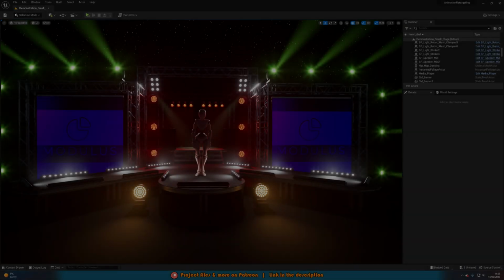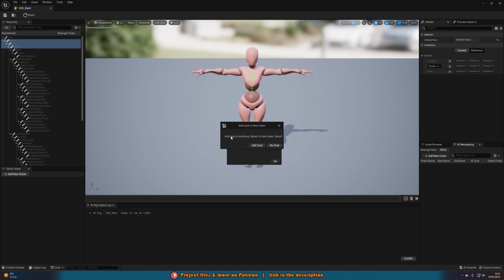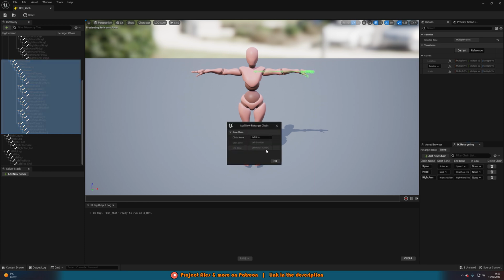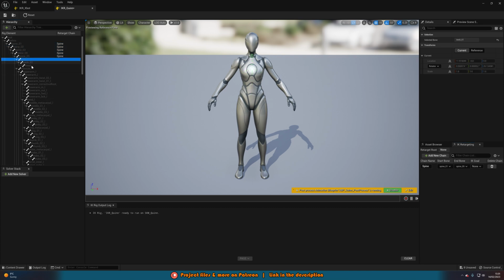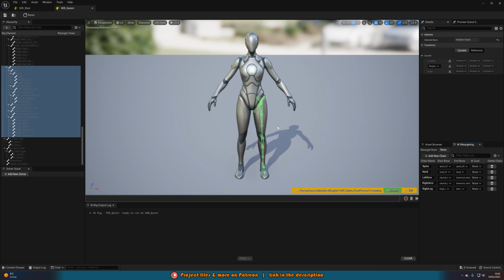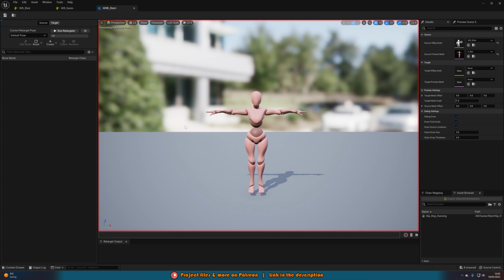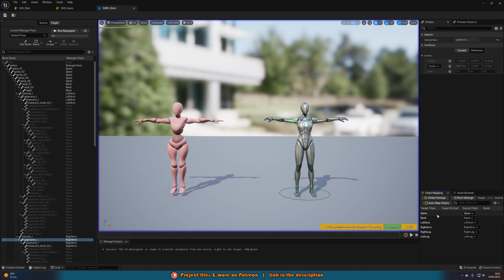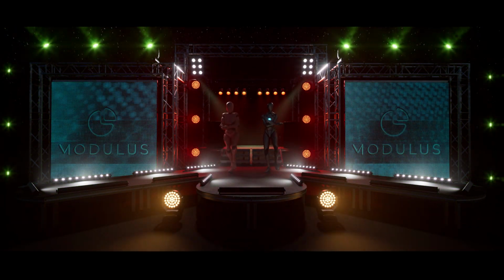Animation Retargeting In Unreal Engine 5.1 (Tutorial)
Hey guys, in today's video I'm going to be showing you how to use the new animation retargeting system in Unreal Engine 5.1.

00:00 - Intro
00:21 - Overview
00:58 - Tutorial
13:20 - Final Overview
13:59 - Outro